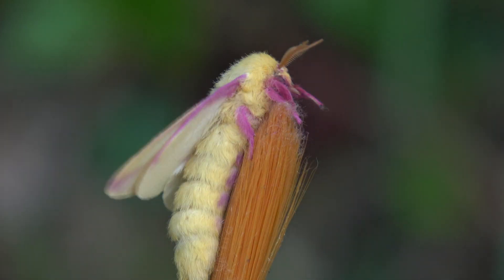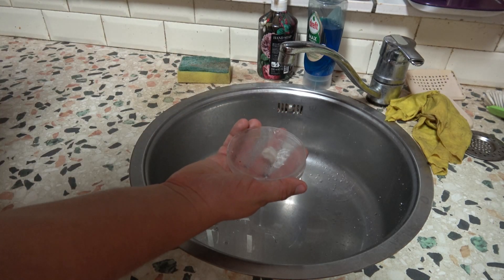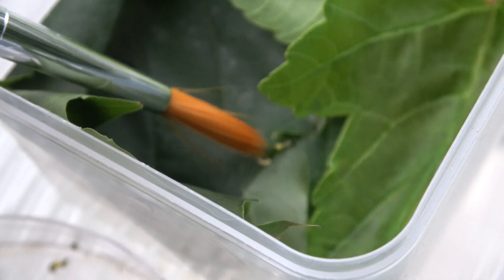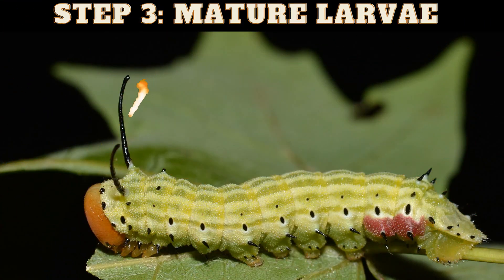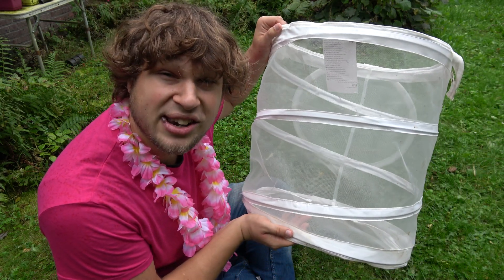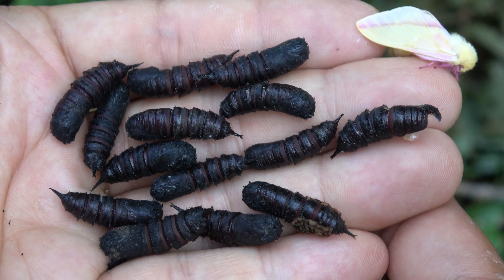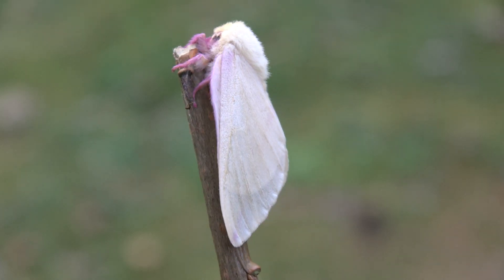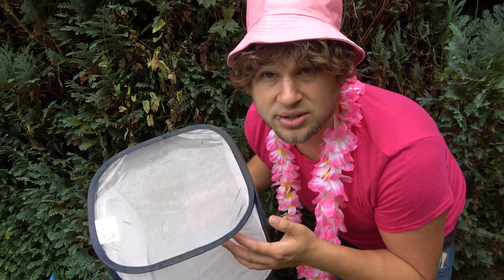ROSY Maple MOTHS as PETS!? How to Breed them in 5 STEPS!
Rosy Maple Moth / Dryocampa rubicunda / Breeding guide / Tutorial by Bart Coppens in 5 steps!

0:00 Intro
1:10 EGGS
2:31 Small larvae
5:17 Big larvae
9:15 Pupae
10:32 Moths
14:46 Outro